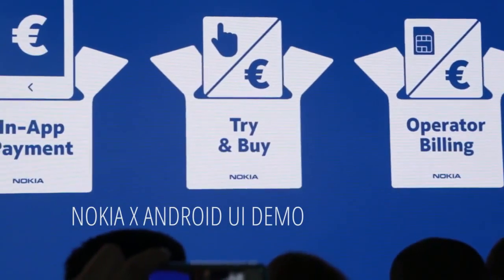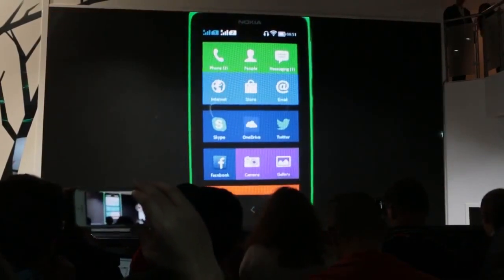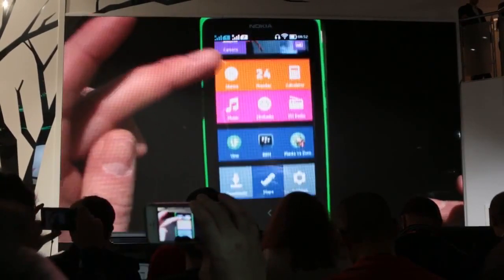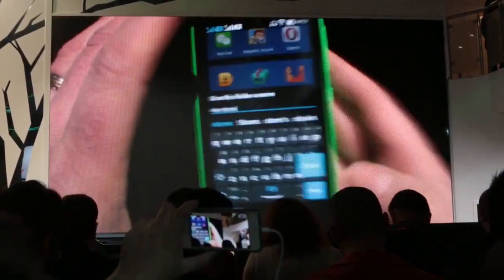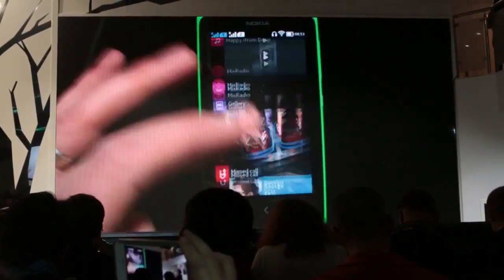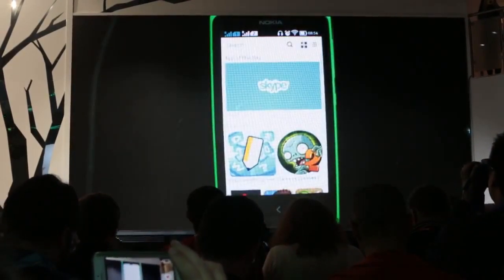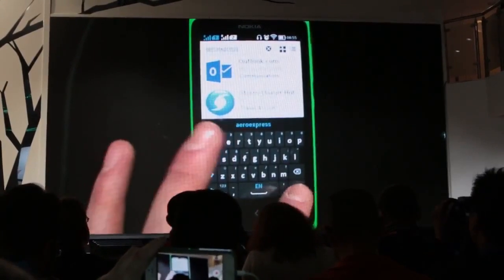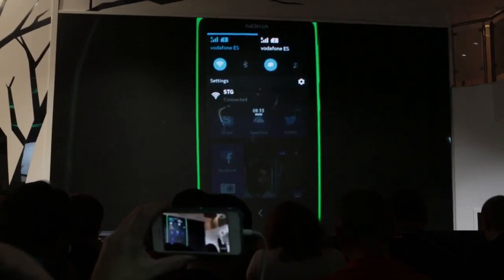Nokia X Android MWC 2014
Nokia CEO'su Stephen Elop, MWC 2014 kapsamında gerçekleştirdikleri etkinlikte sahneye çıktı ve Nokia X ailesini tanıttı. Uygun fiyatlı ve...